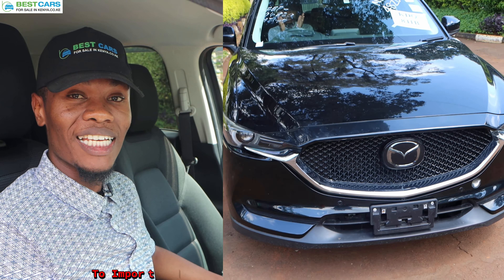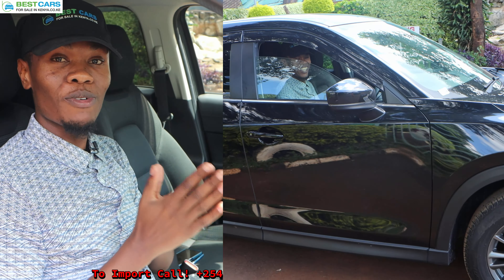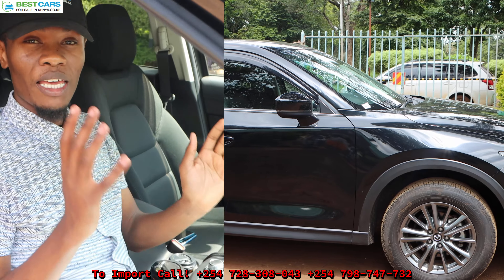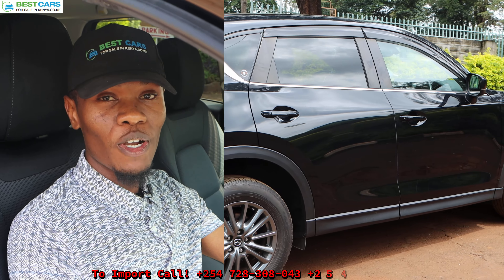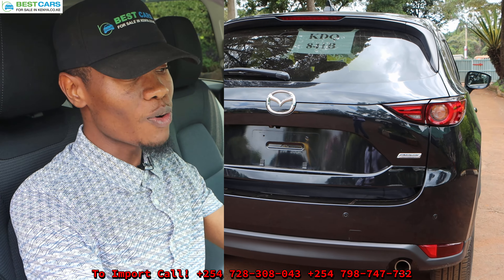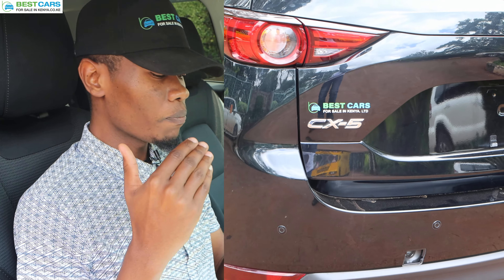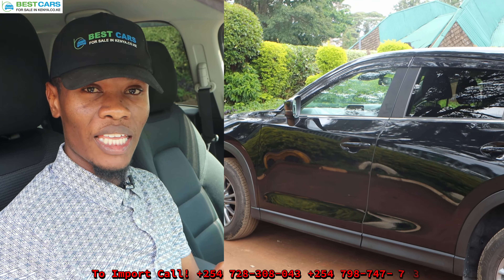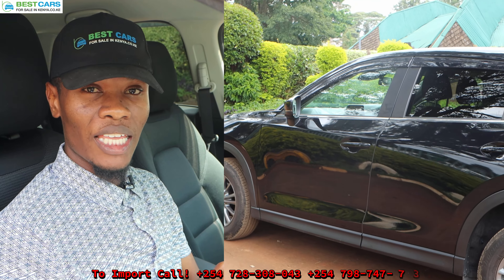𝗜𝗠𝗣𝗢𝗥𝗧 𝗬𝗢𝗨𝗥 𝗖𝗔𝗥 𝗙𝗥𝗢𝗠 𝗝𝗔𝗣𝗔𝗡 𝗧𝗢 𝗞𝗘𝗡𝗬𝗔 𝗜𝗡 𝟮𝟴-𝟱𝟱 𝗗𝗔𝗬𝗦 𝗔𝗡𝗗 𝗦𝗔𝗩𝗘 𝗨𝗣𝗧𝗢 𝟮𝟱%